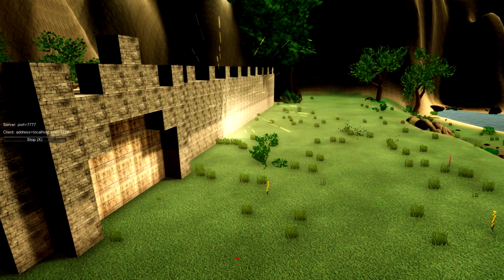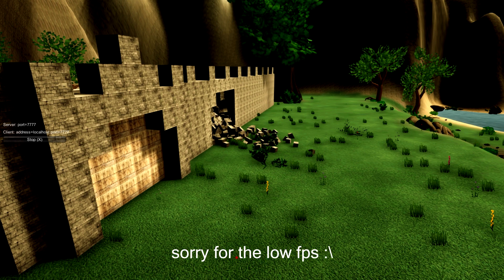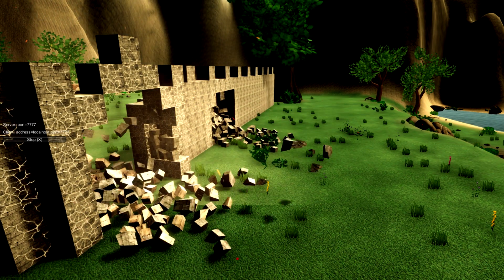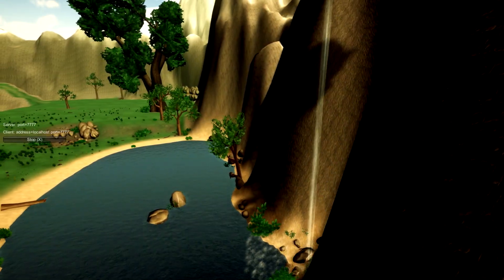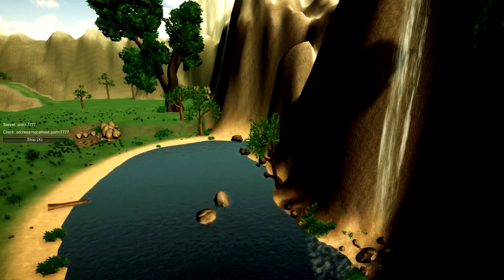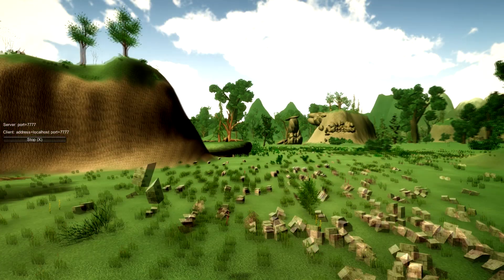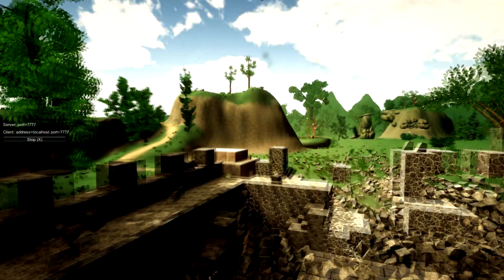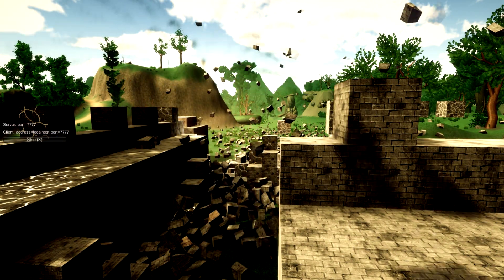My VOXEL based SHOOTER got some NEW VISUALS!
Huge update: visual overhaul! In the fifth episode of my devlog, the multiplayer voxel game I'm making in Unity3D is getting in shape. And it will be even better next time because the user interface will be reworked as well! And I will also start making the first gamemodes, like: sandbox, survival, battle royale, arena, moba, etc... So different genres mixed with mechanics around sieging fortresses. It's still TBD :)